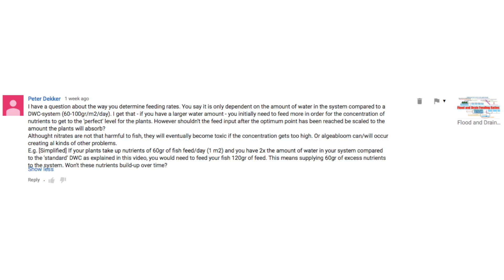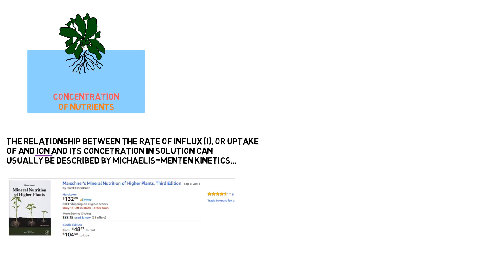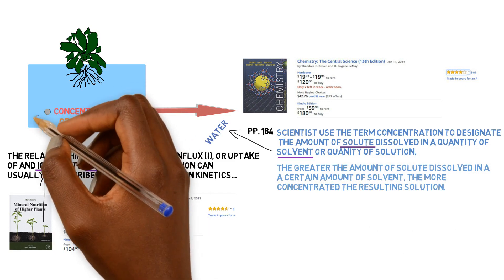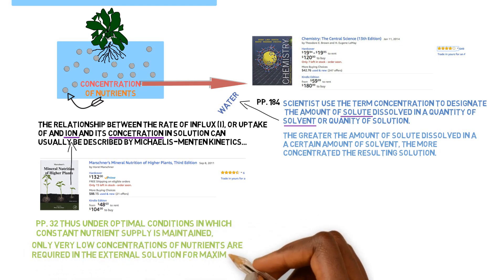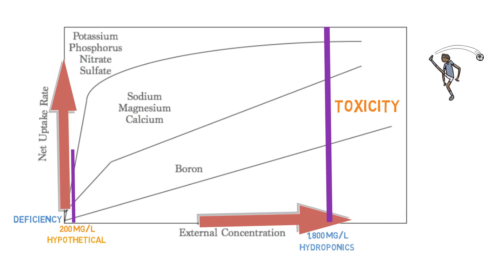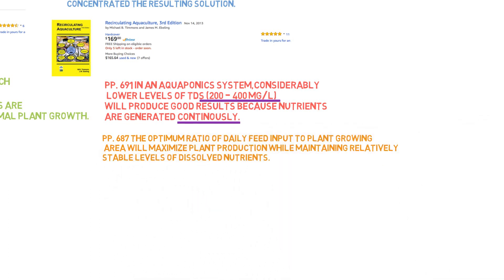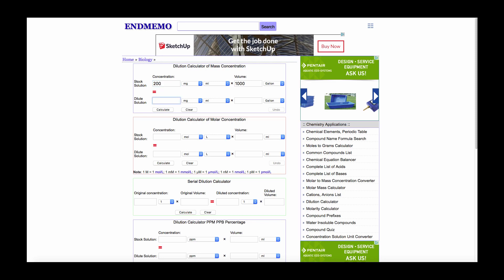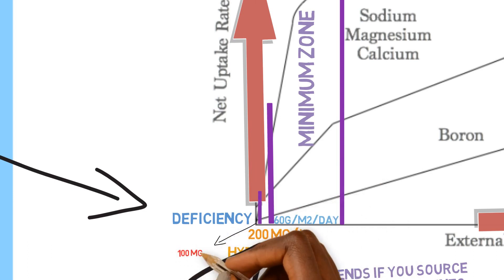Aquaponics Nutrient Concentrations And Root Uptake | Ask The Aquaponics God